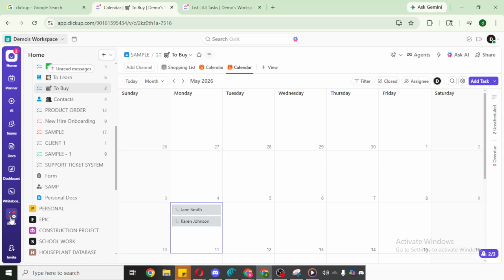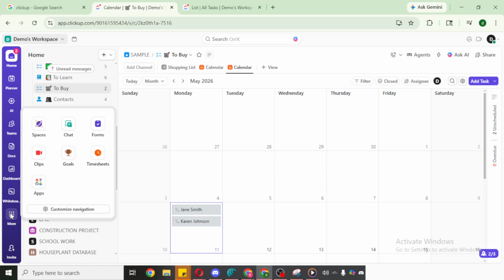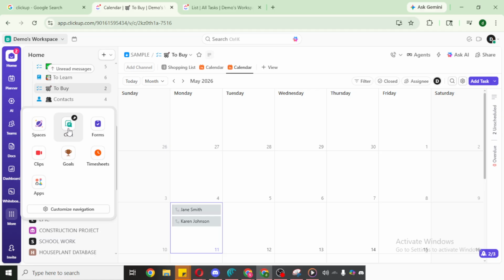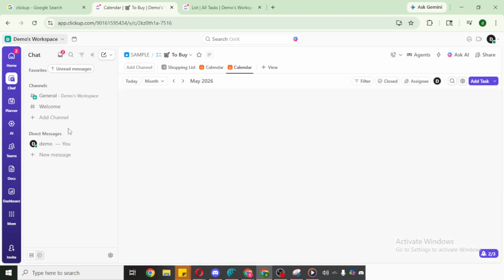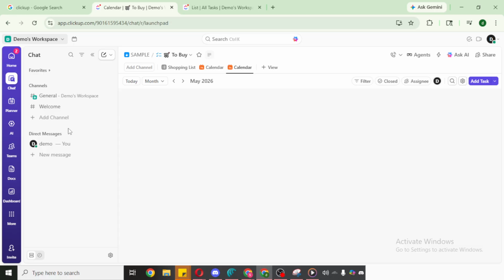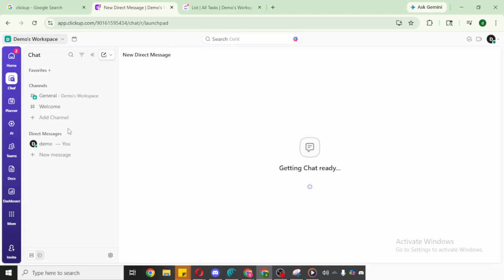How to use ClickUp Chat new updates (full guide 2026)